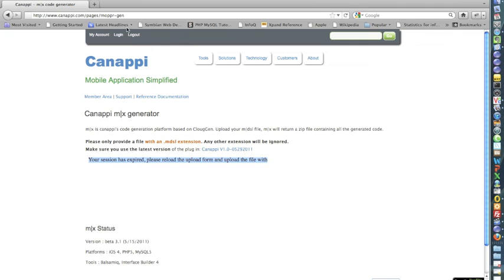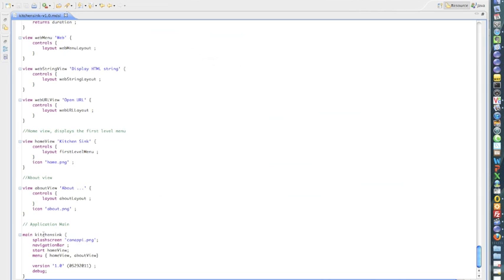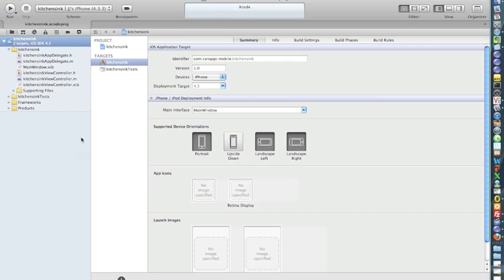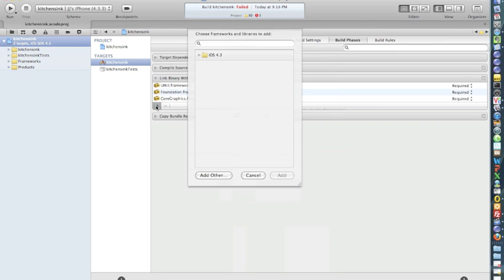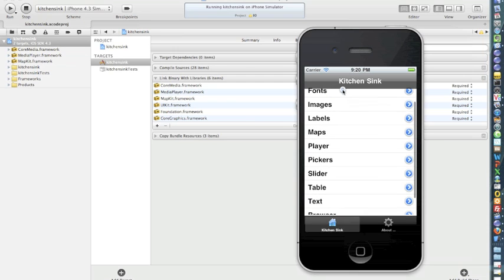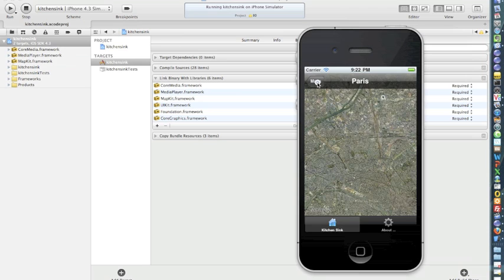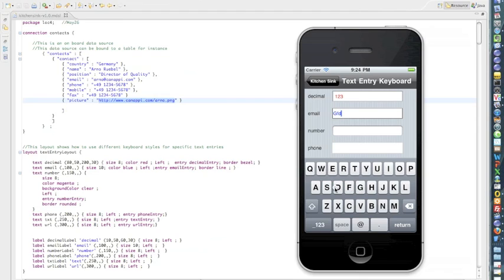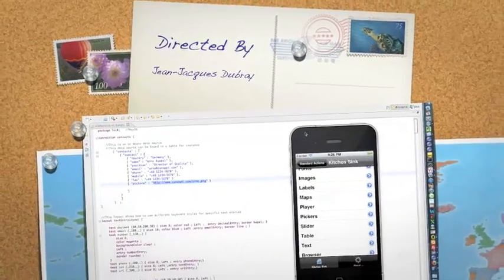Generate and Compile the Kitchen Sink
In this tutorial, we take the Kitchen Sink mdsl file, generate code with Canappi's code generator and compile this code in Xcode